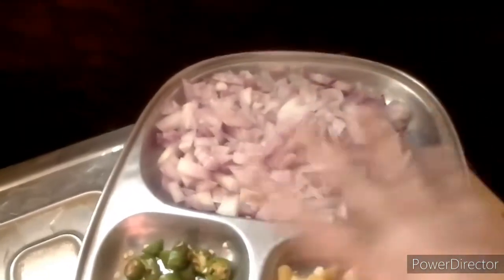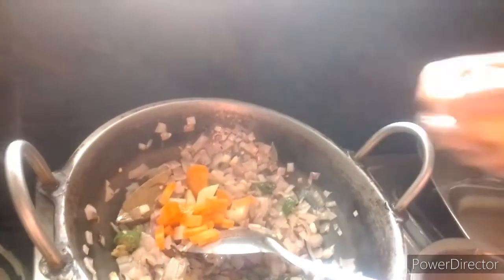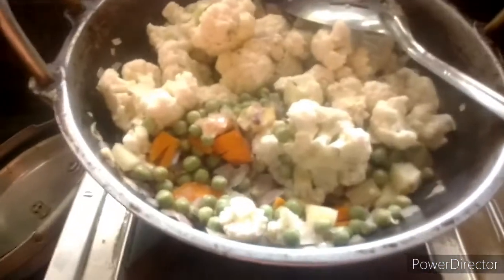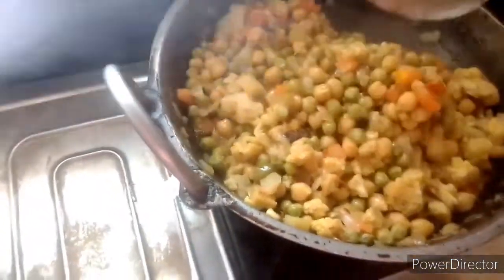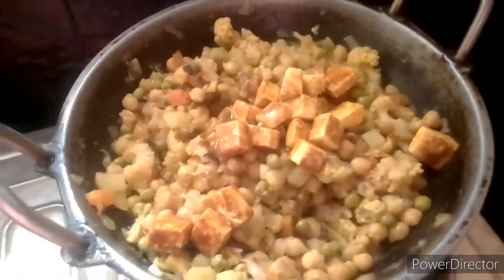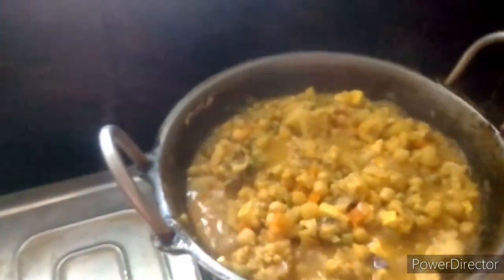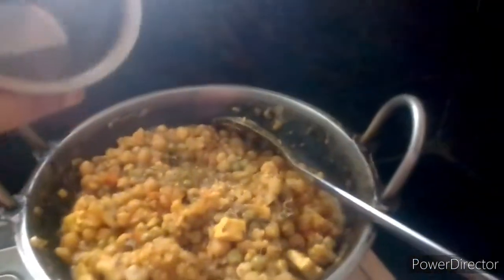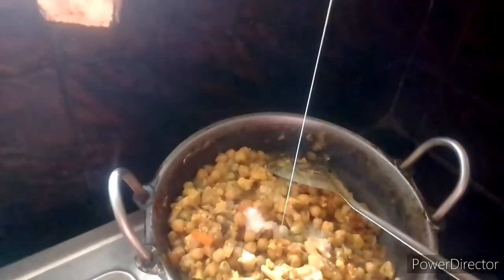episode 237. Paneer Masala.